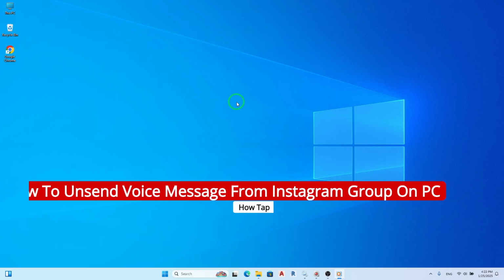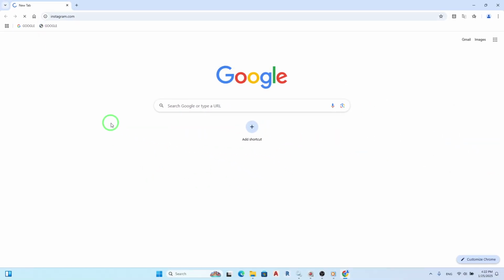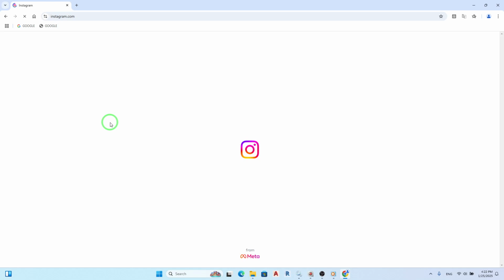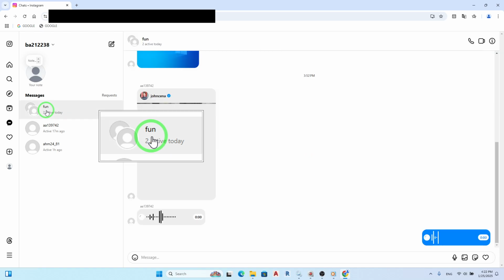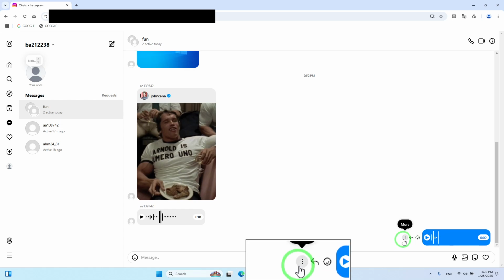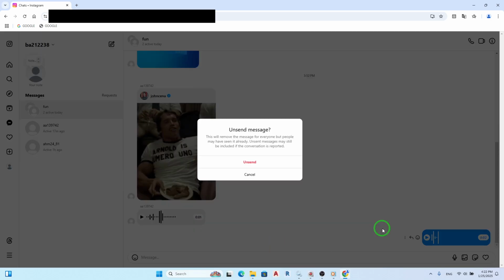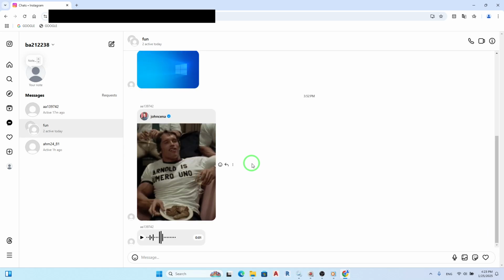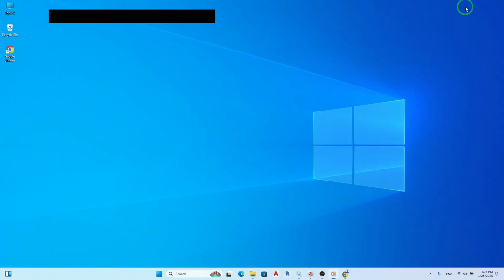How To Unsend Voice Message From Instagram Group On PC (New Update)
Learn how to unsend a voice message from an Instagram group on PC with this quick and easy guide. Follow these simple steps to manage your messages effectively after the latest update.

1. Open Instagram.

2. Click on the Messages icon at the left menu.

3. Open the group you want.

4. Find the voice message, click on the three dots next to it.

5. Click Unsend, confirm the step.

Chapters:
00:00 Intro
00:12 Soultion
01:05 Outro